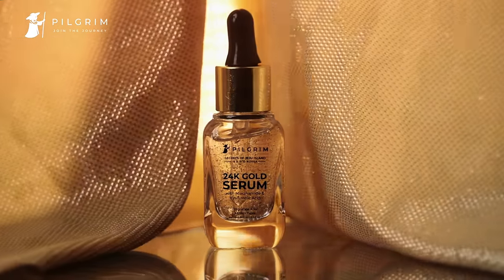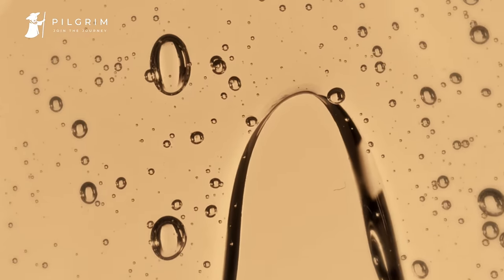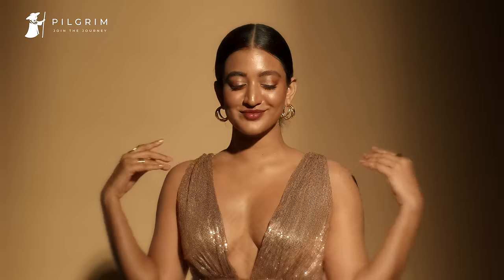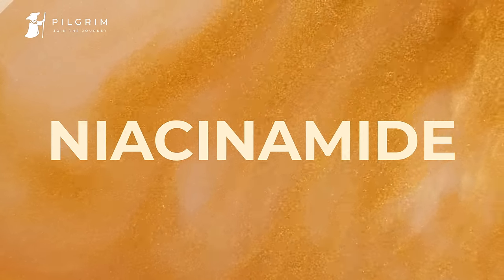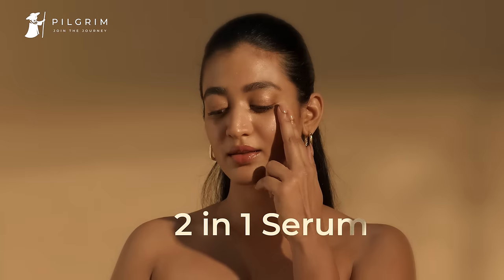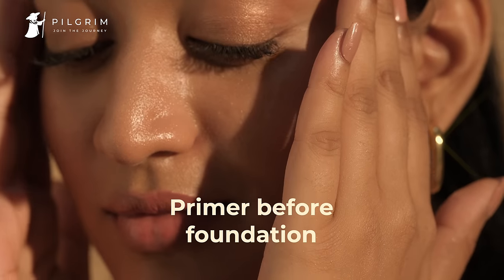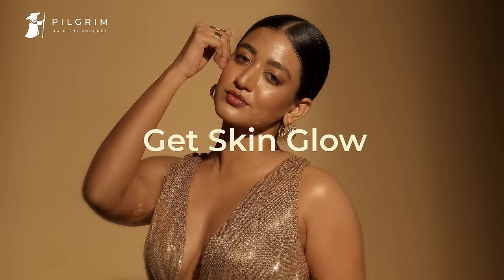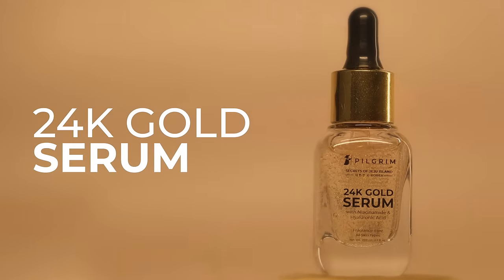Pilgrim 24K Gold Serum | For Bright and Radiant Skin! | Secrets of Jeju Island, Korea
Introducing Pilgrim 24K Gold Serum

The Pilgrim 24K Gold Serum is a formulation that can be used in skincare and make-up routines. It is crafted with radiance-inducing Gold leaf and skin-enhancing ingredients like Mulberry extract, Niacinamide & Hyaluronic acid. Use it as a make-up primer to get the beautiful "Glass-Skin" effect now!

CRAFTED WITH 24K GOLD

A powerful, precious metal, Gold has been used since time immemorial to keep the skin looking fresh and young. 24K Gold particles infuse the deeper layers to nourish, brighten and firm.

LOOK LIT FROM WITHIN

The colloidal and ultrafine 24K gold particles brighten the skin for a lit-from-within effect. It imparts a sheen that looks just as gorgeous on its own as it does under makeup.

Secrets Of Jeju Island, Korea

Nestled in Korea lies a fertile oasis, Jeju Island - The Island of Gods. Its volcanic origins gave life to a unique ecosystem which is naturally mineral-rich, geothermic and blessed by spring waters. It is in this volcano fortified landscape that we found potent beauty ingredients - Volcanic Lava Ash, Camellia, Yugdugu, and White Lotus amongst others. We crafted the bounty of Jeju into a sensorial escape from the fast-pace of daily life, and a rejuvenating moment to nurture healthy skin and hair in perfect harmony with nature.

Join the journey with us to explore skincare ranges from around the world!